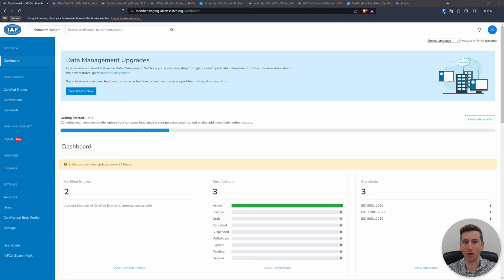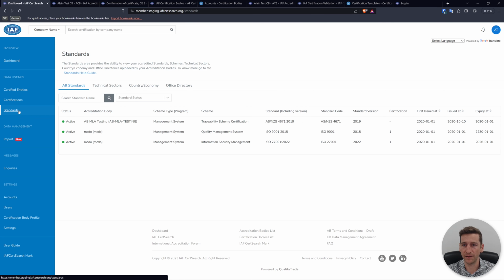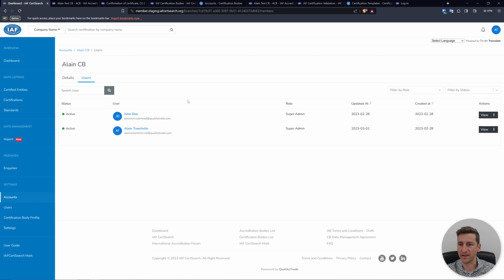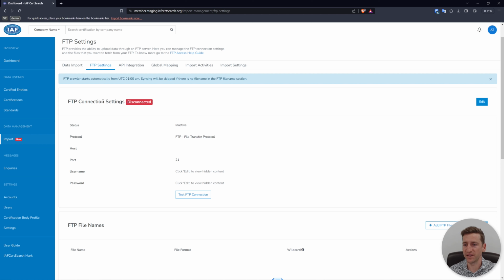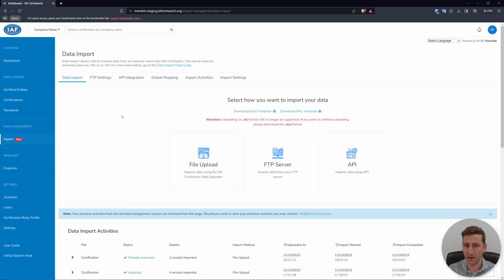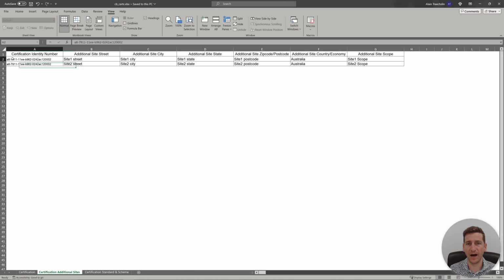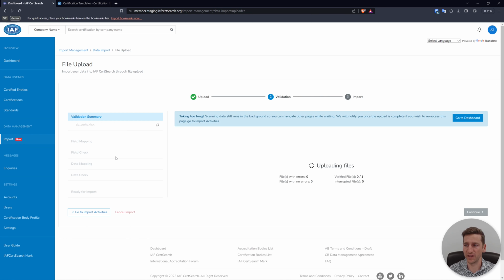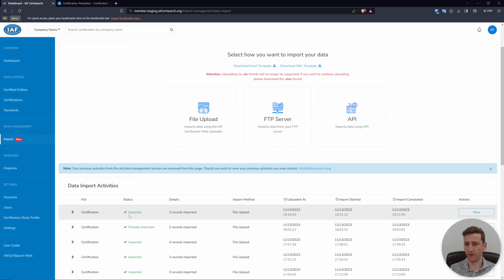Member portal IAFCertSearch.org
This is a short overview of the member portal. It shows the various sections as well as walks you through an example of uploading an excel file.

-- Timestamps --
00:00 - System Overview
01:30 - Data listings - Certifications, Certified Entity
04:23 - Enquiries
05:47 - Settings
09:00 - Documentation
09:12 - Digital badge
09:21 - Data upload
11:56 - Data Mapping
15:00 - Sandbox
15:15 - Sample excel file upload
23:35 - Resolving data errors